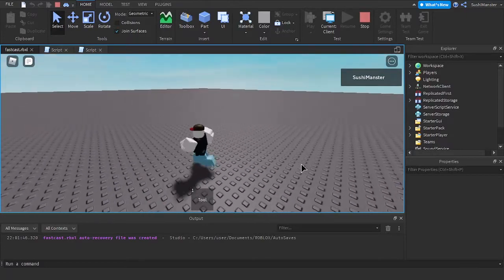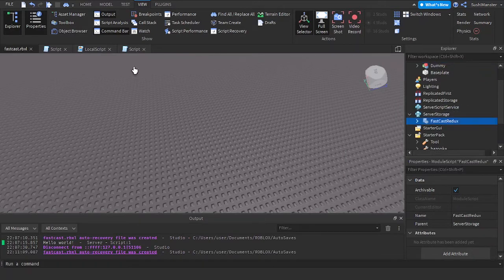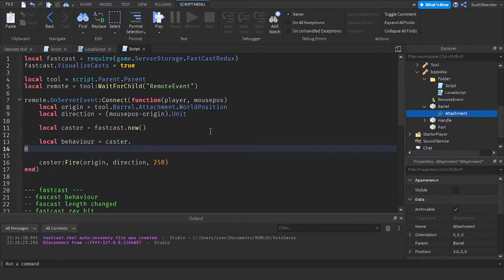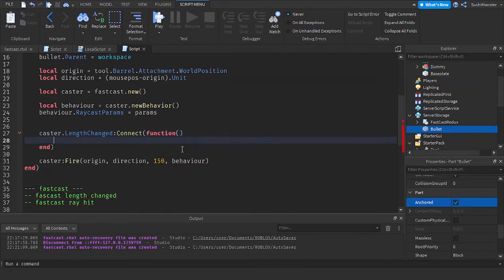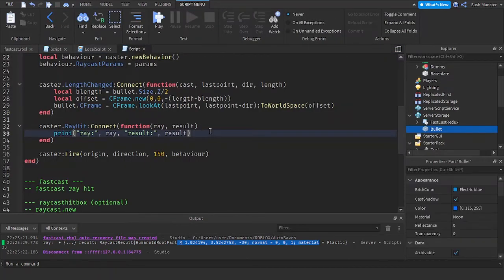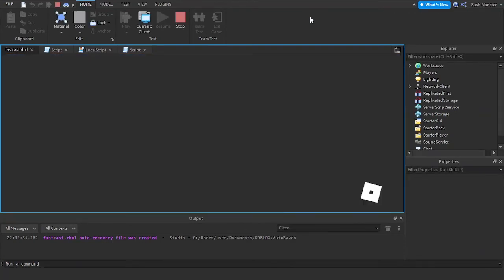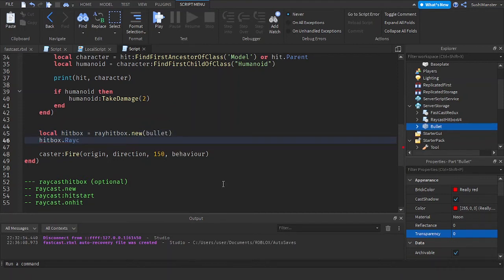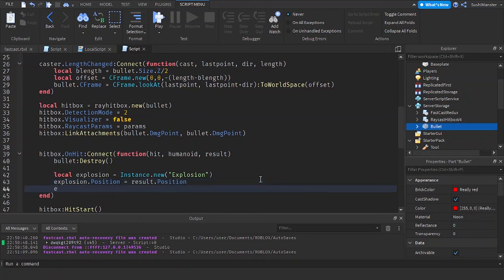Roblox how to make smooth projectiles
description:

Hello guys today we're gonna be making smooth projectiles using fastcast, because body movers SUCK.
And im sorry for the excessive amounts jumpcuts, i cut out all the useless stuff. And im gonna be making the bullet small and then big, to demonstrate raycast hitbox.

TIMESTAMPS:
0:00 introduction
1:18 doing the tool
1:54 mouse and firing the remote
3:06 making the caster
6:57 fastcast behaviour
9:14 making the bullet (small version)
10:52 making the bullet move
13:18 doing damage

17:37 making the bullet big
18:38 intro to raycast hitbox
21:45 making the caster
22:30 making it do damage
23:57 making it detect everything
25:17 spicing things up (and outro)